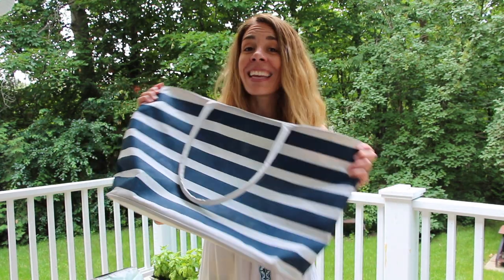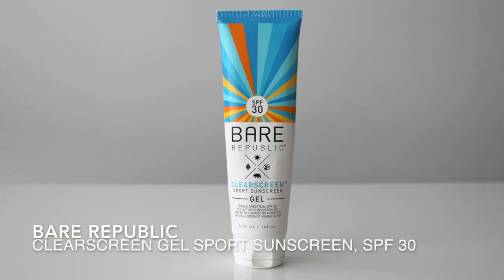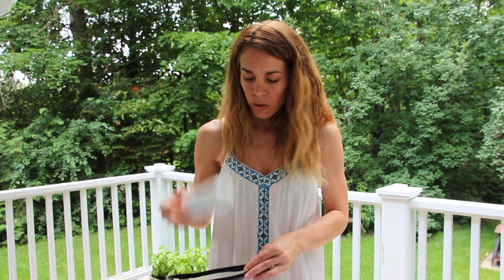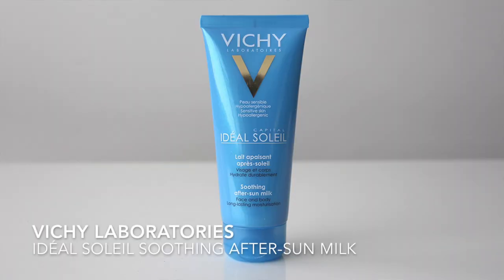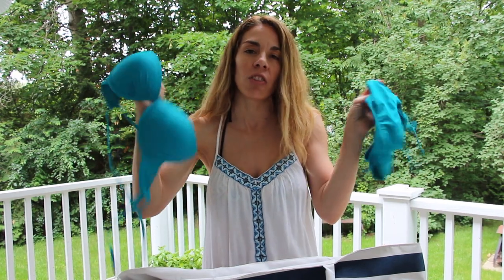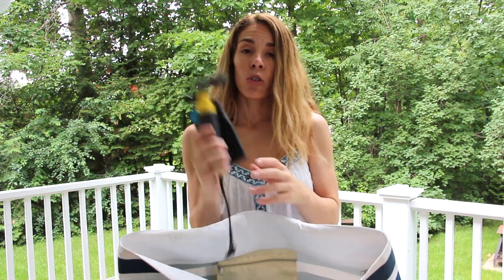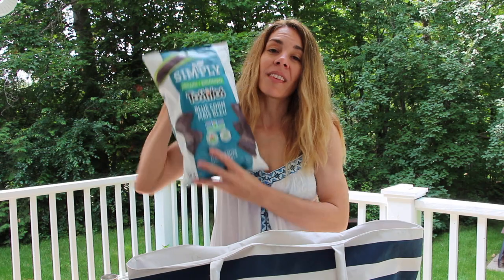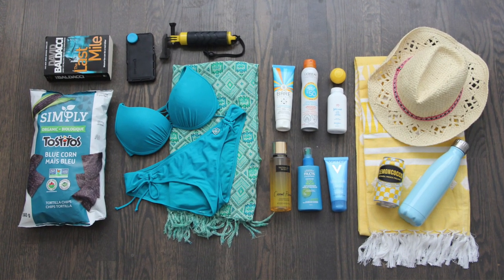What's in my Beach Bag | My top 20 Summer Essentials for the Beach/Pool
What to pack in your Beach Bag! Here is my list of top summer essentials to enjoy a day at the beach or at the pool.

From sunscreen to clever sand-removing baby powder, these beach bag essentials will make your trip to the beach much more enjoyable.

Wondering what to bring on your Beach Vacation? Check out my video on how to pack for a Family Road Trip where I share packing tips and beach vacation essentials

1. Oversized Beach Bag:
Similar model on Amazon

2. Turkish Towel:

4. Bare Republic Sunscreen Products:
Bare Republic Mineral Face Sunscreen
Bare Republic Clear Sunscreen Spray
Bare Republic Sunscreen Gel

5. L'Oreal Paris Advanced Suncare Quick Dry Sheer Finish Spray SPF 30:

6. EOS Lip: EOS Active Sunscreen Lip Balm SPF15- Lemon Twist

7. Johnsons Baby Powder Original Travel Size:

8. Garnier Hair Care 10-in-1 Rescue Leave-in Spray:

9. Victoria's Secret Fragrance Mist:
Coconut Passion
Cool Oasis

10. Vichy Idéal Soleil Soothing After-Sun Milk

11.  Kimono Beach Cover Up:
Similar one on Amazon

12. Extra Bathing Suit or Bikini

13. Something to Protect your Phone (Waterproof case):
Hitcase Pro for iPhones
Universal Waterproof Case/Pouch for Cellphones (dry bag)

14. Waterproof Floating Hand Grip for GoPro and Hitcase

15. Sun Hat

16. Book or Magazine to Read

17. Something to Munch On:
Simply Organic Tostitos Blue Corn Tortilla Chips

18. Thermos Refillable Water Bottle (Stainless Steel):

19. Something fun to drink
Lemoncocco Coconut and Lemon Beverage

20. Flying Disc (Frisbee):